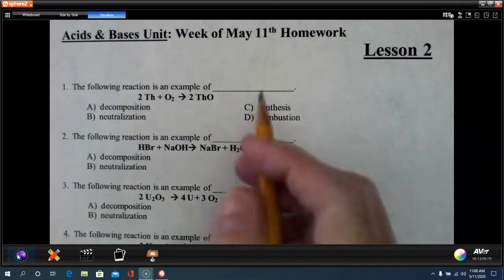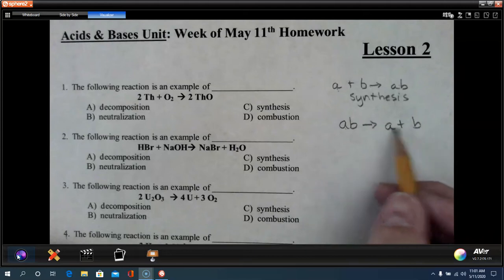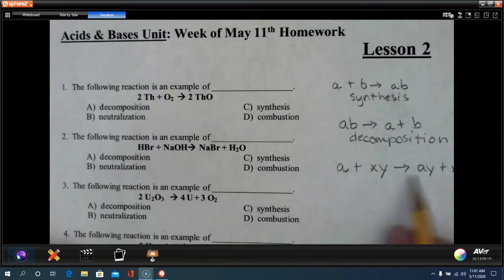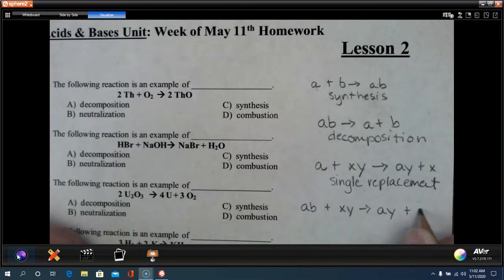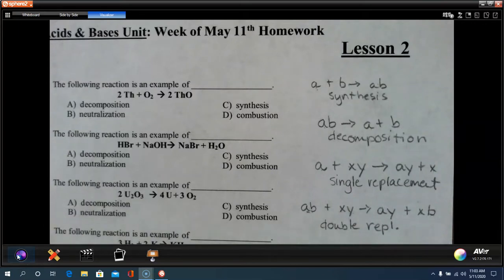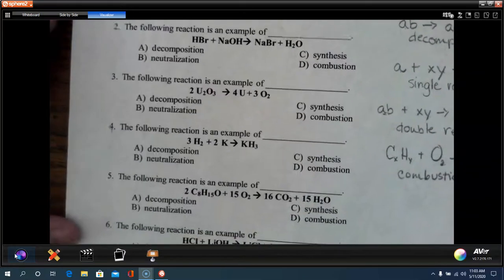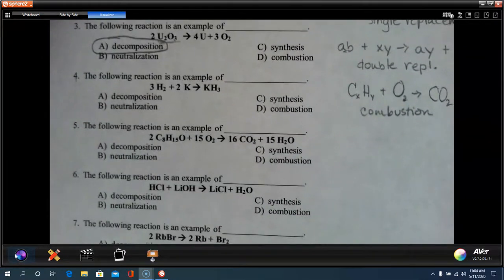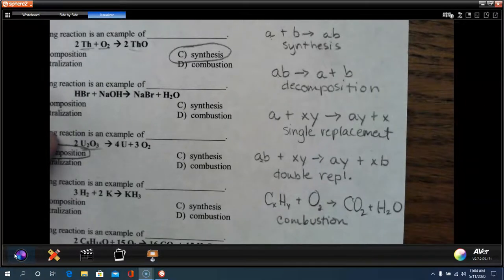Week of May 18 Lesson 2 Homework Tutorial